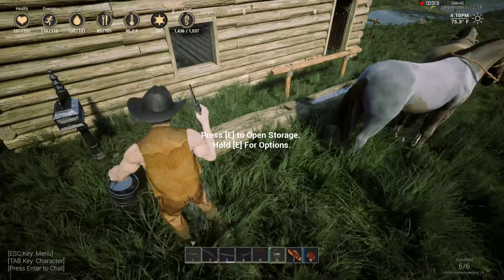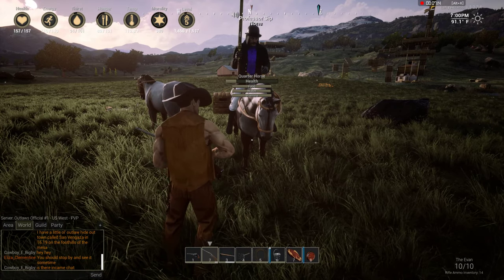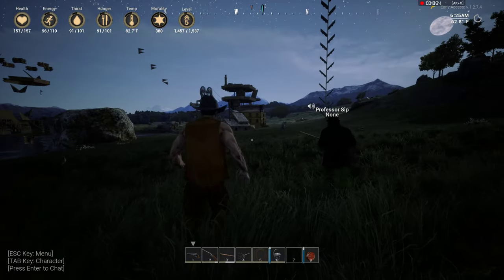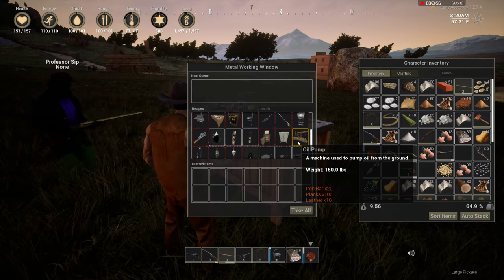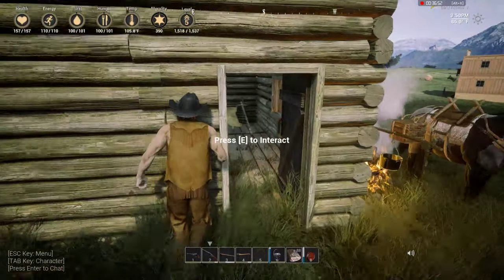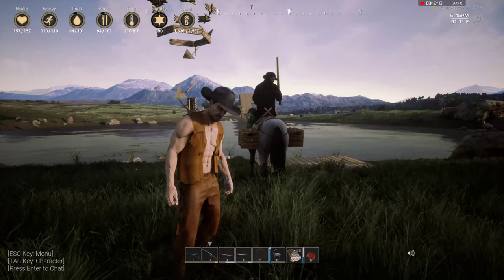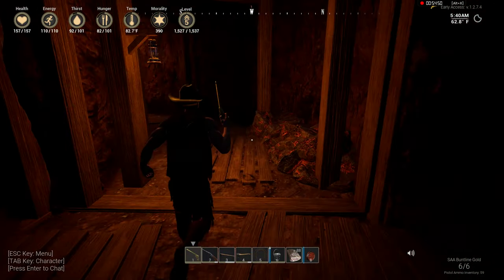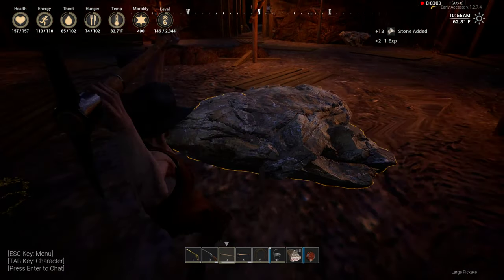Feeding horses, Mining gold and making friends in Outlaws of the old West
Well we can catch horses but how do we feed and water them. In this video I will show you how and a hole lot more.  I also get a surprise visit that puts me on a fast track program.